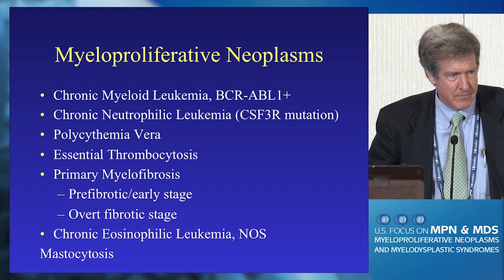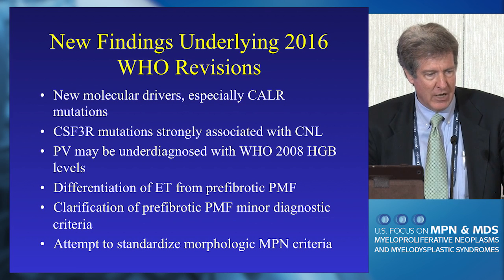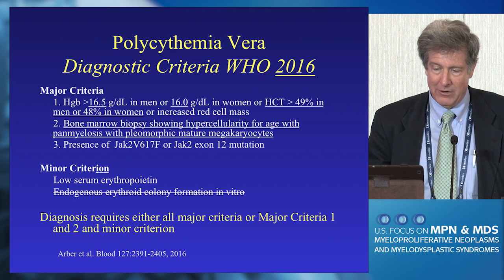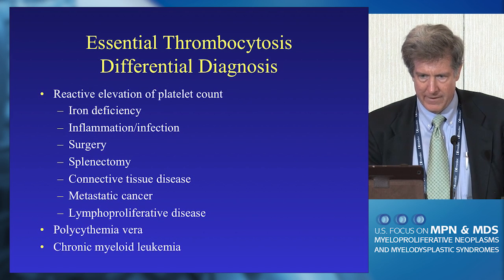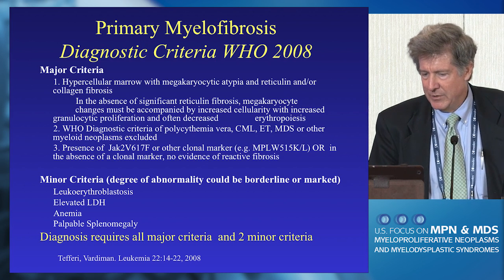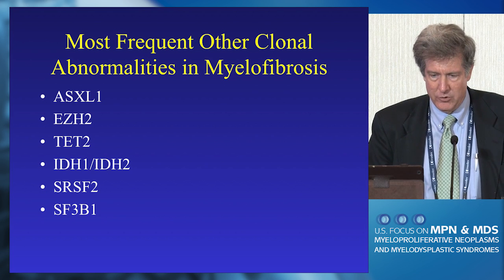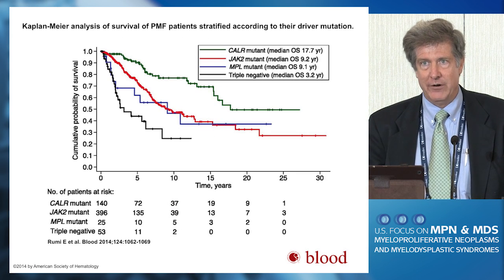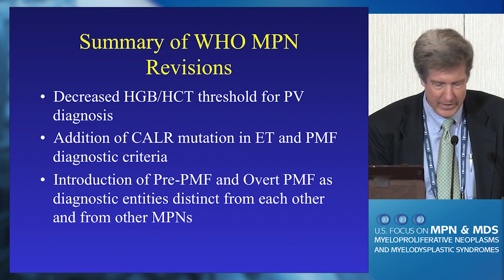The WHO Updated Diagnostic Criteria for ET, PV & MF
In this presentation from the 2016 US Focus on Myeloproliferative Neoplasms and Myelodysplastic Syndromes, held August 26-27 in Alexandria, VA, Dr. Mark Heaney discusses the updated WHO diagnostic criteria for essential thrombocythemia (ET), polycythemia vera (PV), and myelofibrosis (MF).